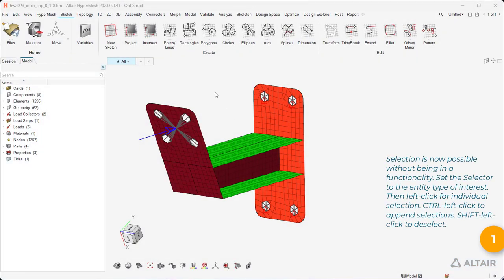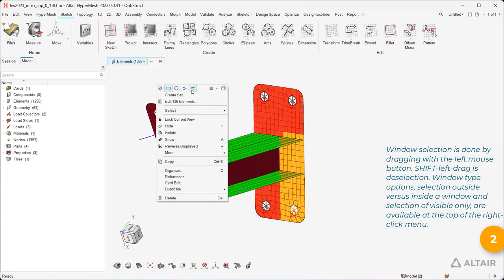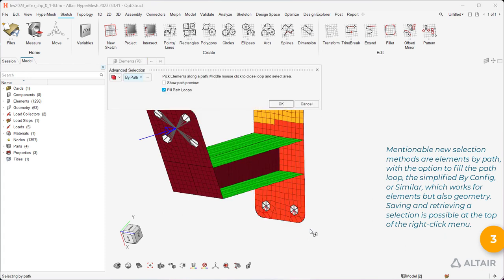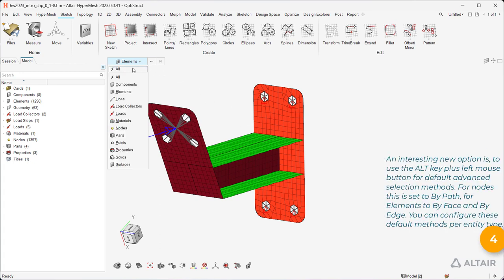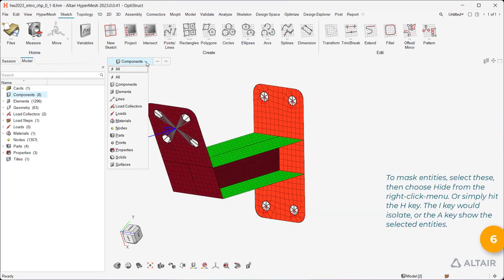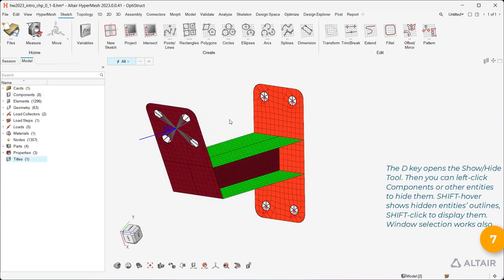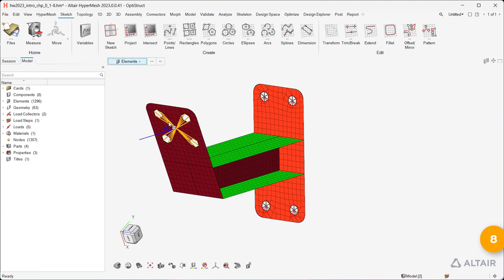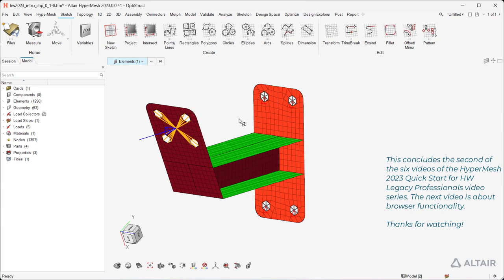Selection, Mask and Right-Click Menu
Meant proficient users with the HyperWorks legacy interface, to get efficiently introduced to the New User Experience of HyperMesh 2023.0.

This is video two of six, introducing to selection, mask and the right-click menu.

Download the file used in the video the Altair Community, to follow what you see in HyperMesh yourself: